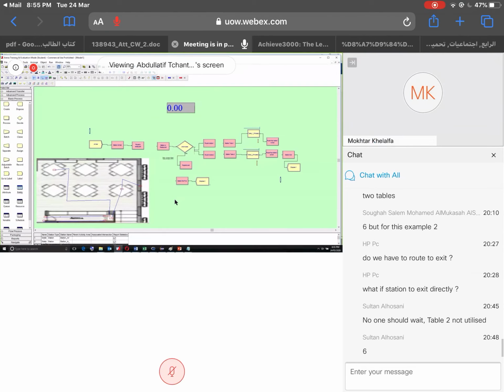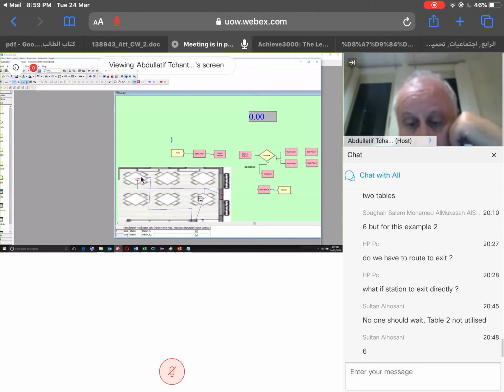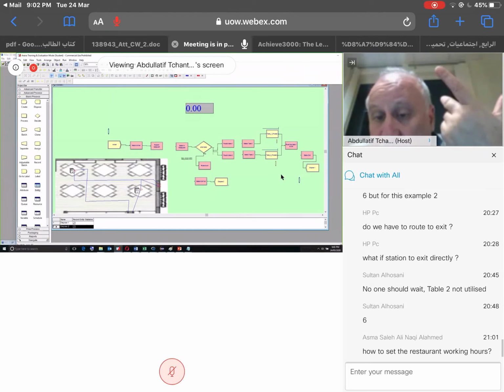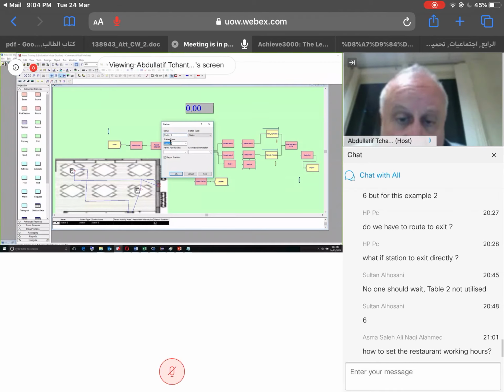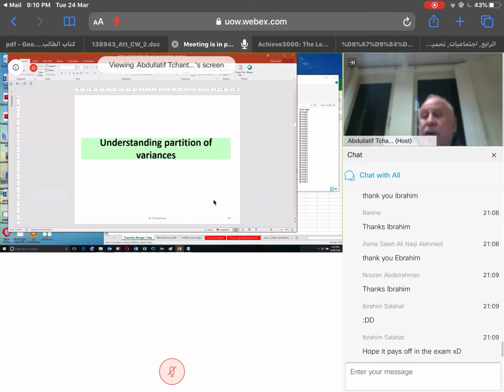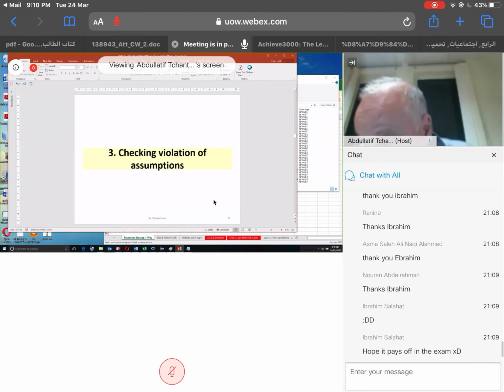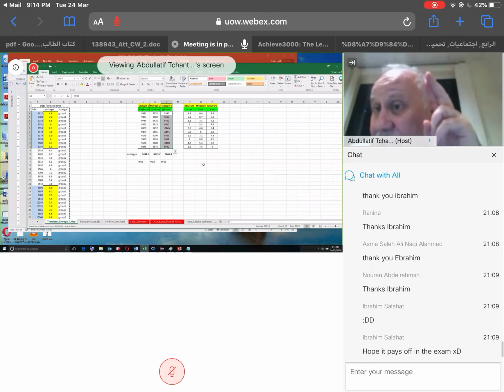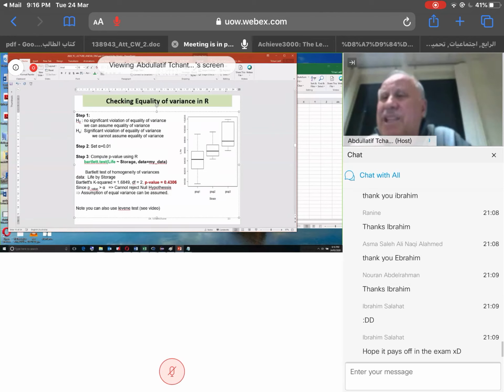Part3 arena restaurant